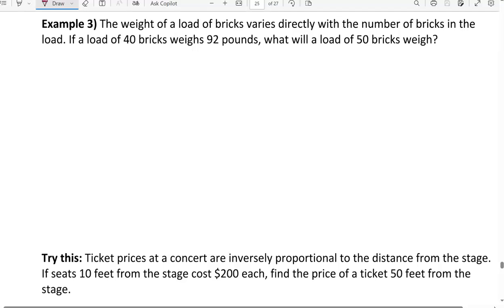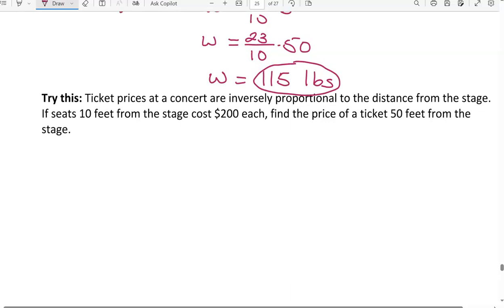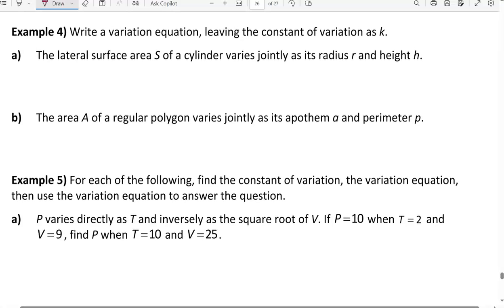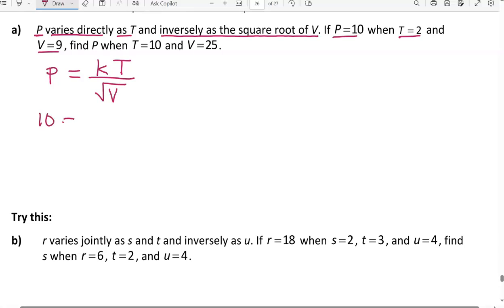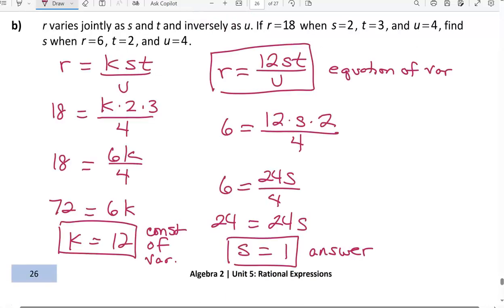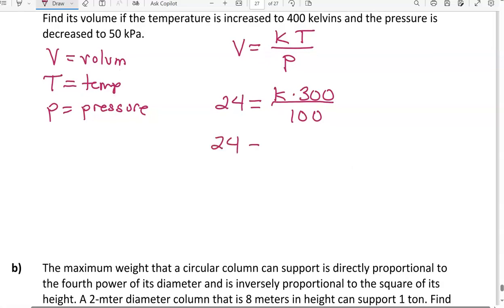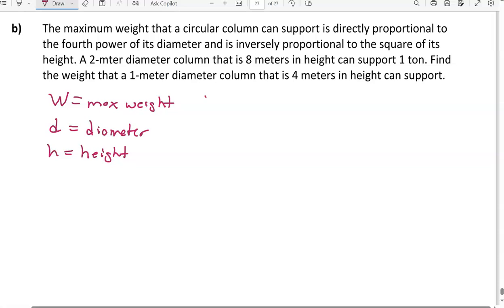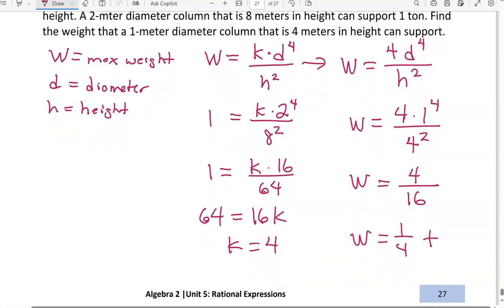Alg 2 Notes 5F in class portion